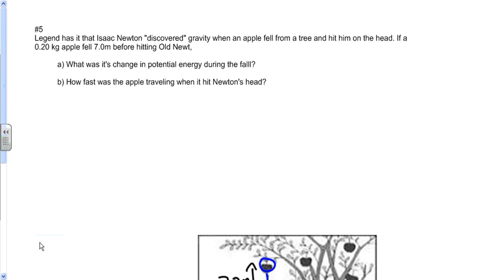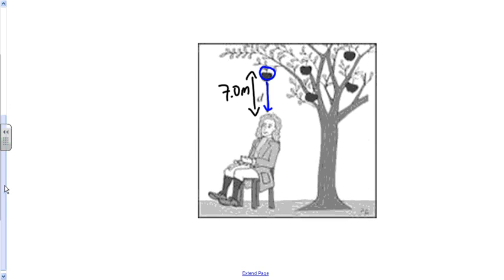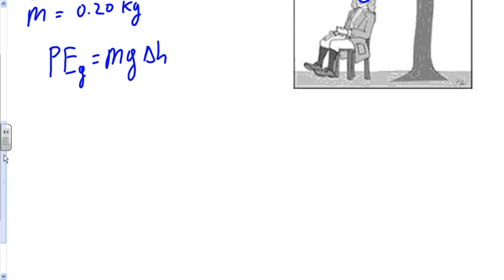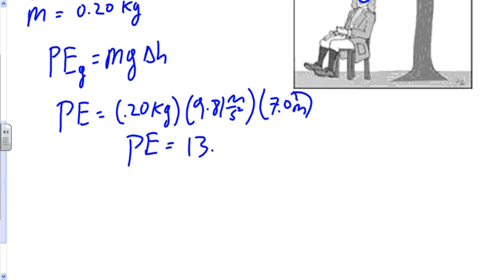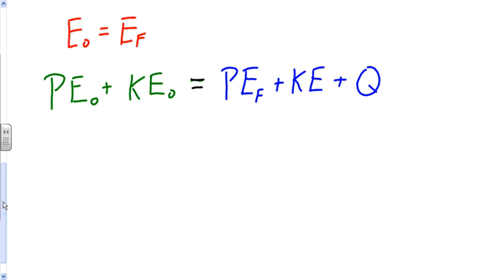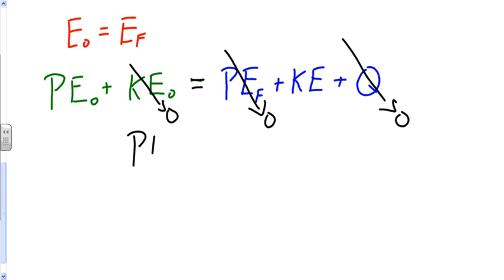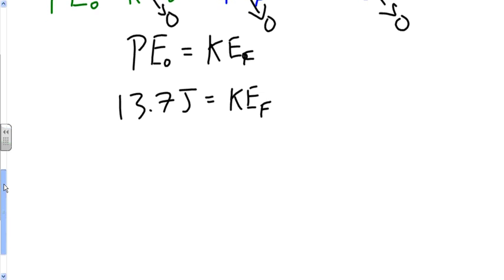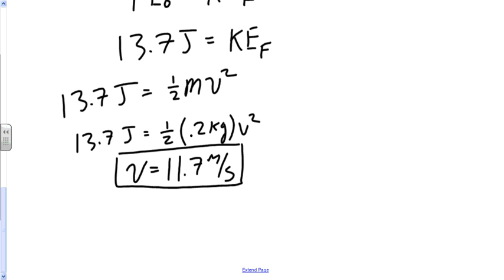Cortland Physics Conservation of Energy Sample Problem from Horsepower Lab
#5 from the horsepower lab worksheet. Finding the potential energy of an apple to begin with and using energy conservation to solve for kinetic energy after the apple has fallen a distance. As taught at Cortland High School.